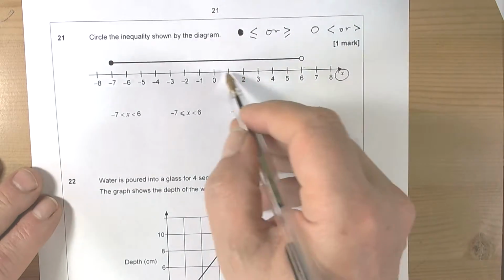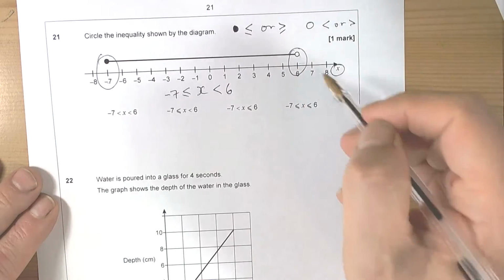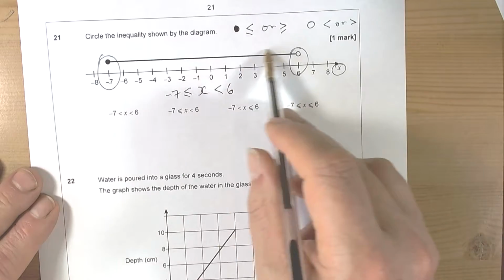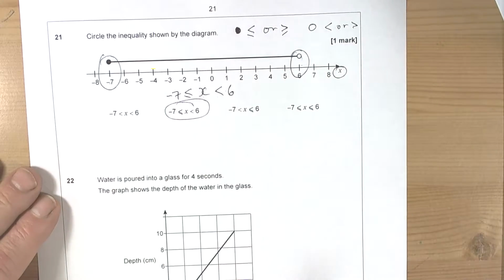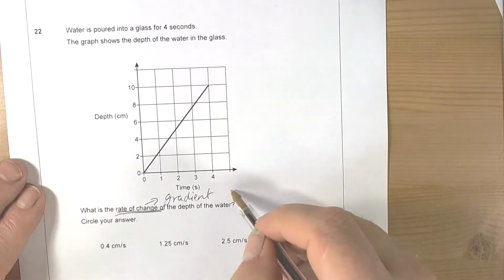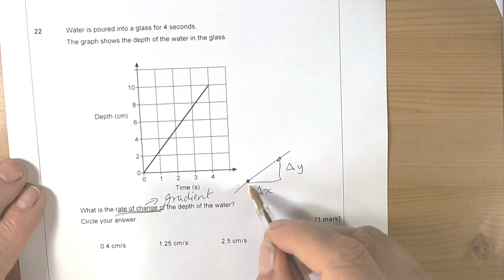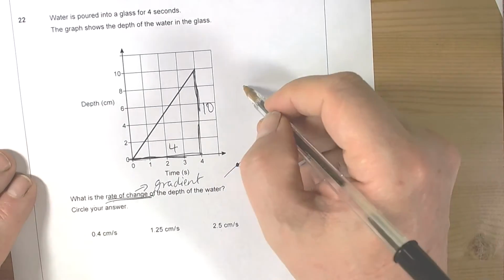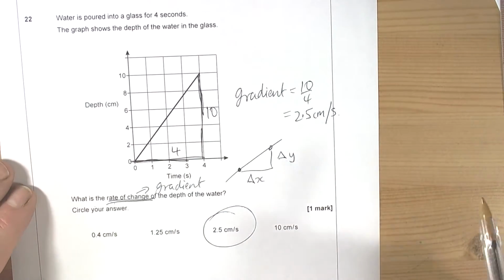AQA Specimen Set 1 Paper 3F Q21 to Q22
This video covers the topics of inequalities drawn on number lines and workign out the rate of change shown on a given linear graph by calculating the gradient of the line.